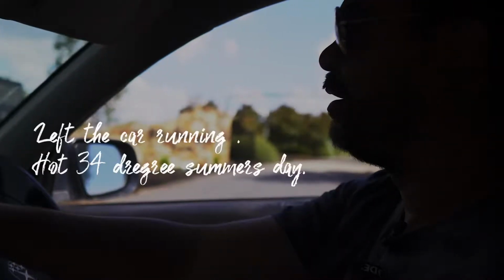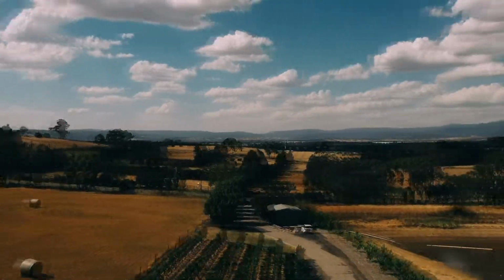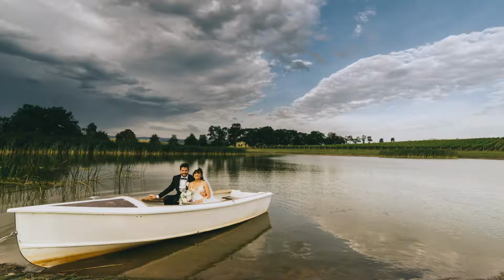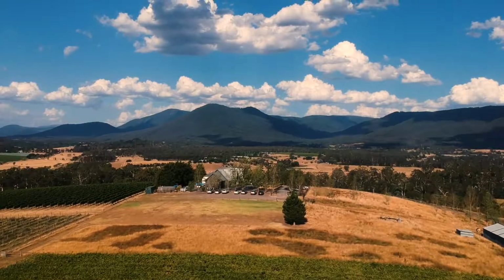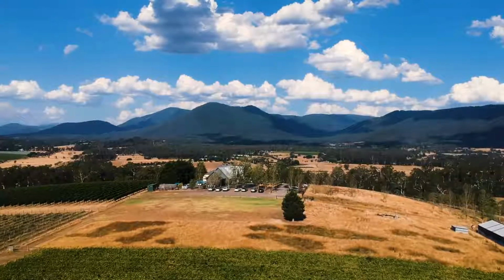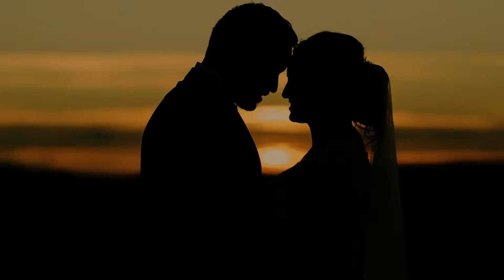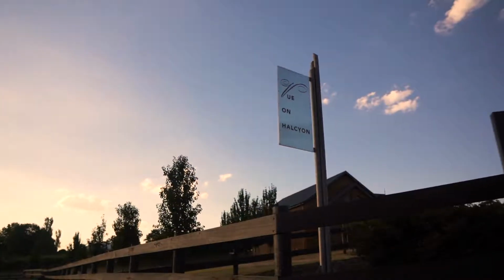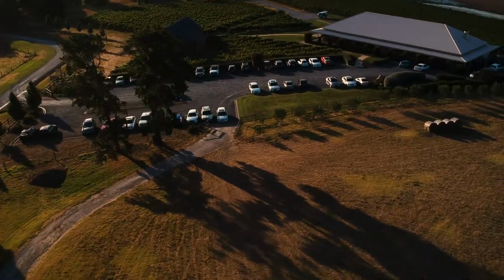Yarra Valley Wedding Venue recommendation Video Series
Mark is a Yarra Valley and winery wedding specialist. This is a vlog about some of my favourite venues for weddings in the Yarra Valley. In this I Visit and showcase videos and photos from weddings I've previously shot at popular venues in the valley such as The Riverstone Estate, Zonzo's Estate, Stone of the Yarra, Vue On Halcyon and Vines of the Yarra-Hellen's Hill. Now that I've finished this video, there's so many other venues that I should talk about, show imagery and why I recommend these venues to newly engaged couples or couples ready to book their wedding venue.